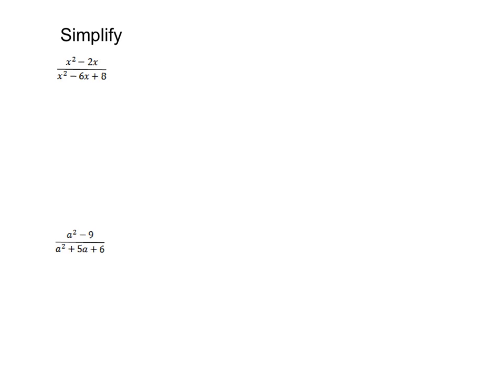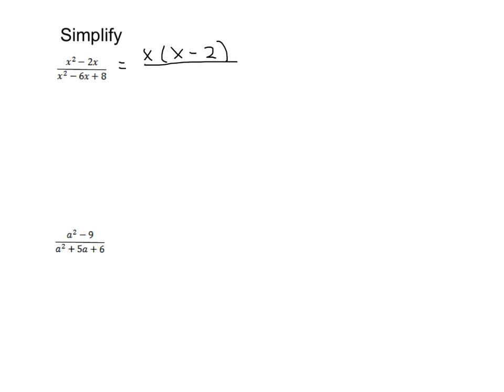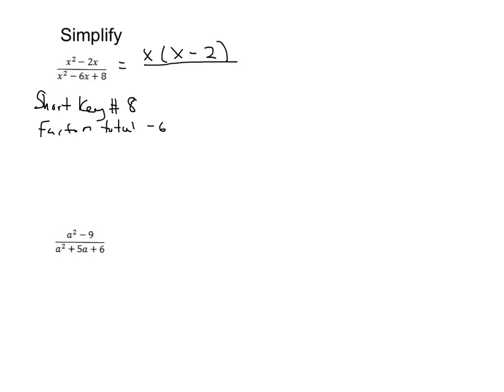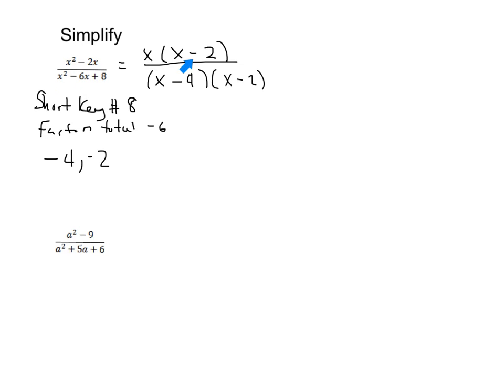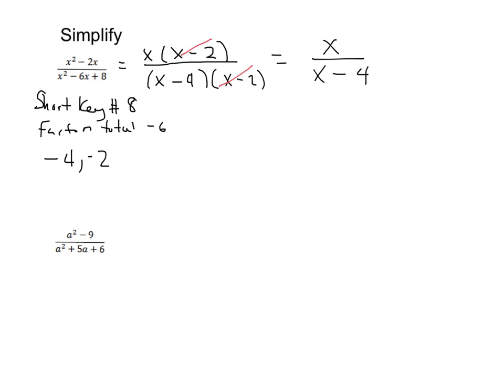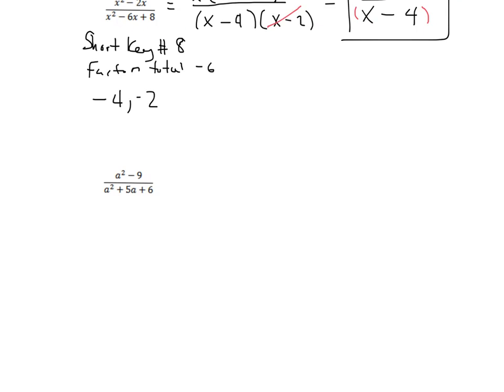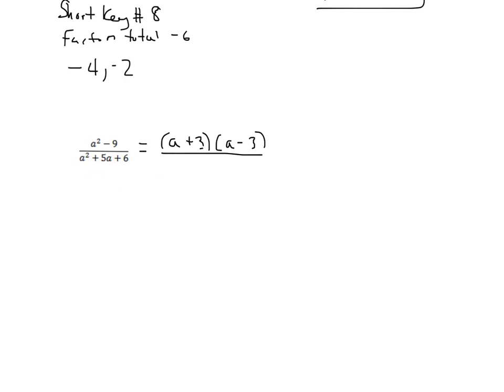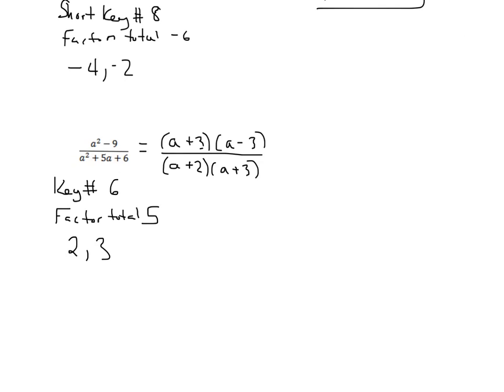Simplifying rational expressions